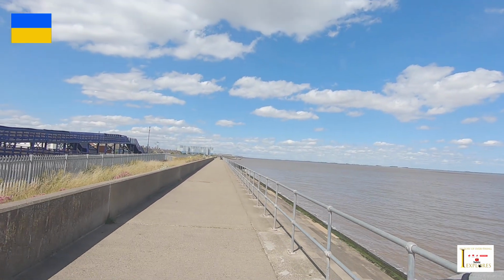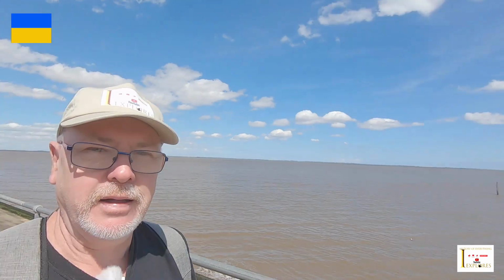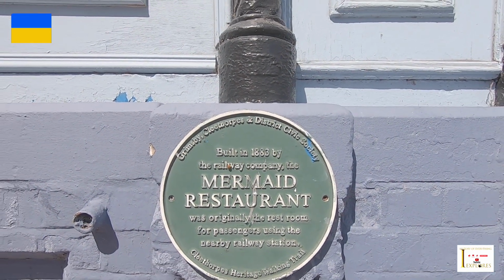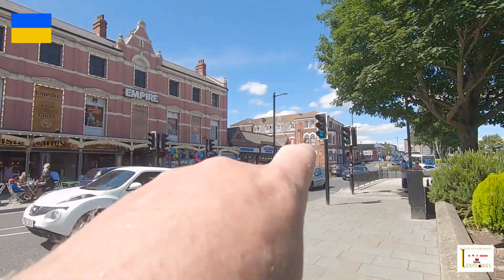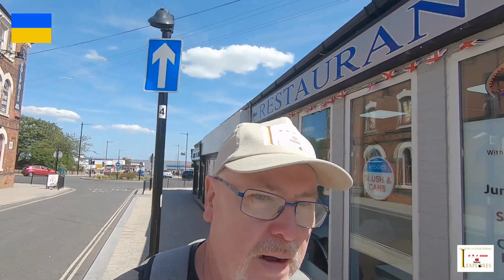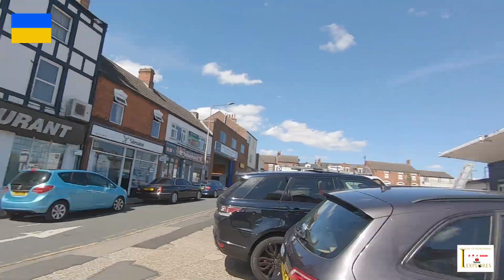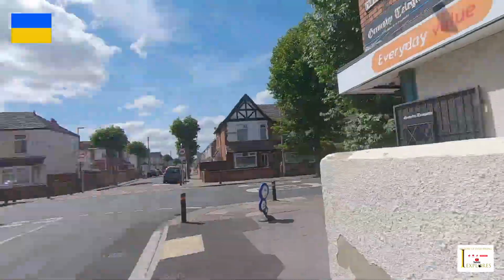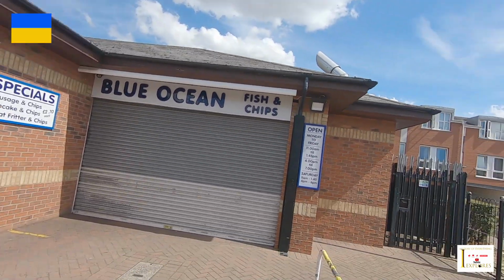FISH & CHIPS EXTRA PORTION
Fish Chips Anyone ?. This is a walk around some of the fish chip shops around  Cleethorpes and Grimsby. Enjoy made me wont some lol. Thanks Ian I EXPLORES.